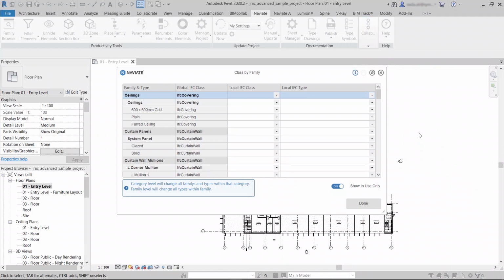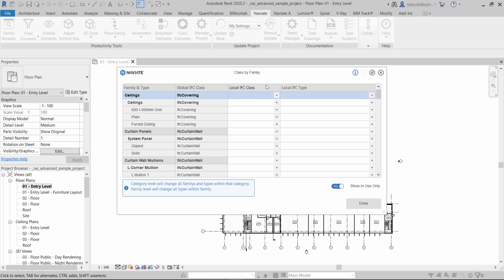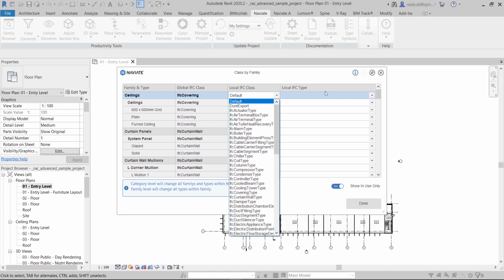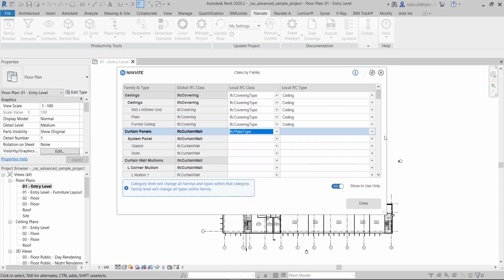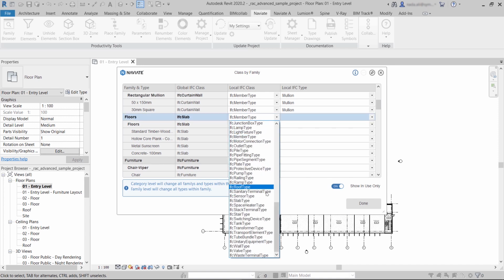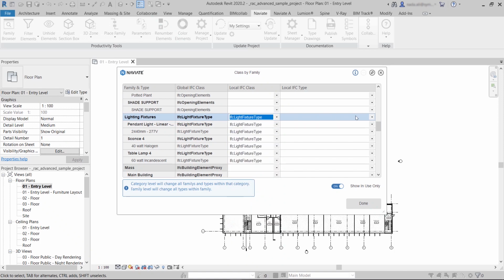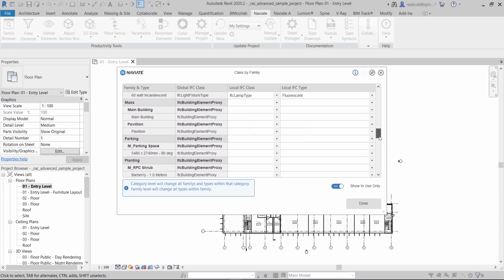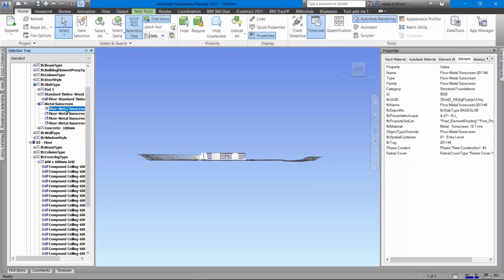Naviate Accelerate 2021 - IFC - Class by Family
Naviate Accelerate 2021
Feature: IFC - Class by Family

IFC Class by Family allows you to set a local IFC class and type for the exported IFC file. It is located together with the rest of IFC features in the Naviate menu under Collaboration.

To focus on the categories in your model and filter out unused items from the list, turn on Show in Use Only. To the left, you will find the Revit Family and type names. The next column is the Global IFC Class, showing the default category settings for IFC classes, the same you specify in the IFC Export Options-table.

Then there is the Local IFC Class that allows you to set local category settings for IFC classes from the drop-down menu. This will fetch the available Local IFC Types and allow you to select an element type to assign to elements on family-level, instead of specifying one single Local IFC class for all elements within a category.

If you assign IFC Covering Type to Ceilings, you can choose Ceiling as the local type. For Curtain Panels and Curtain Wall Mullions, you can assign IFC Plate Type and choose Curtain Panel and Mullion as local types. If you assign IFC Slab Type to Floors, you can choose different slab types as appropriate. For Lighting Fixtures, assign IFC Lighting Fixture Type to select the light distribution method for each light, or choose IFC Lamp Type to assign a specific lamp type to each lighting fixture. You can choose a specific Roof type for each roof, if you select IFC Roof Type.

Go through the list and click Done when you are satisfied with the mapping.

When you export the IFC model, the model elements will be mapped as you specified in the Class by Family dialog.